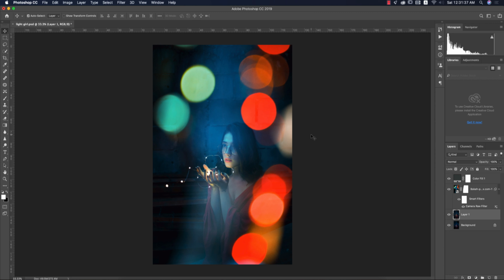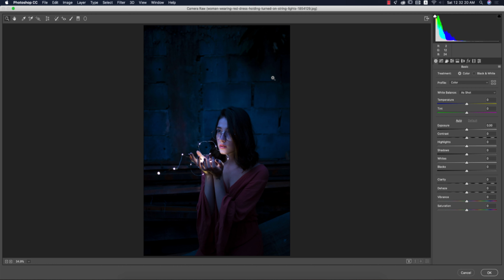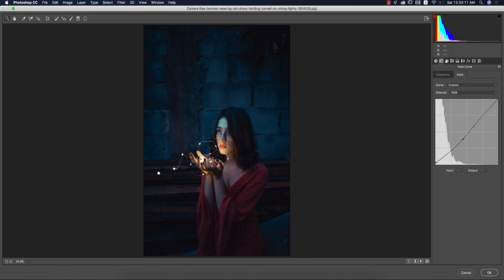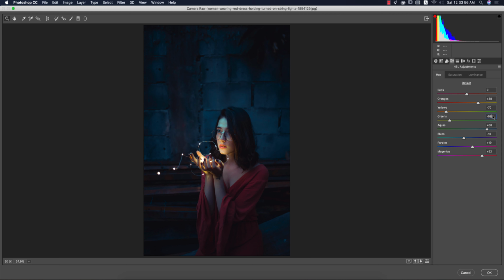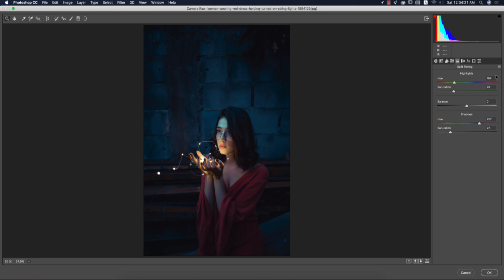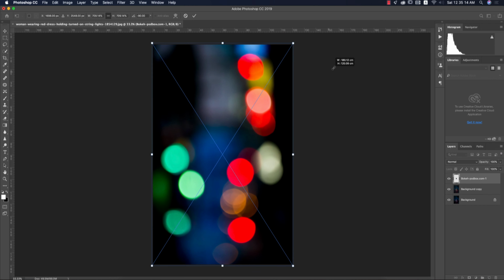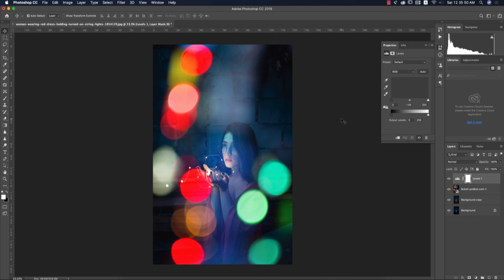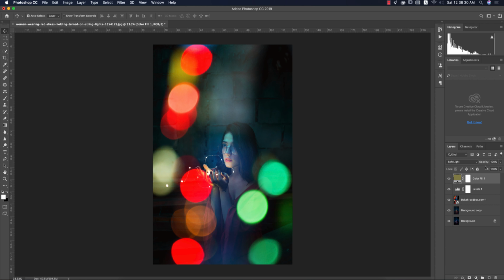How to add LIGHT BOKEH in photoshop cc 2020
Photoshop tutorials
Photoshop tutorial
Photoshop training
Photoshop
Learn Photoshop
Photoshop Effects
effects
photography
graphic design
CS6
CC
CS5
PSD